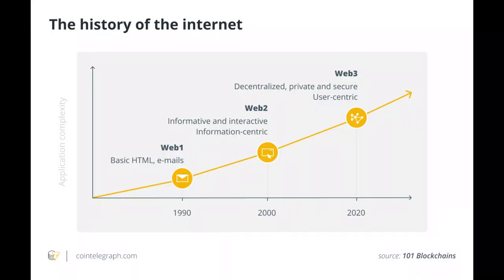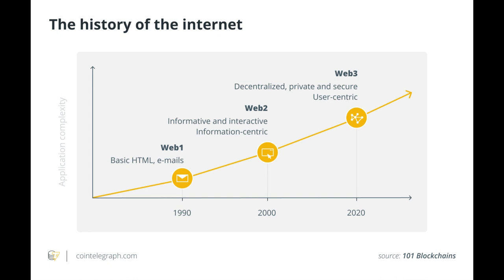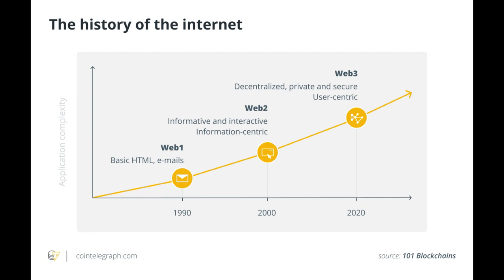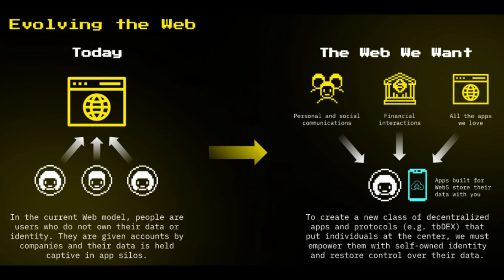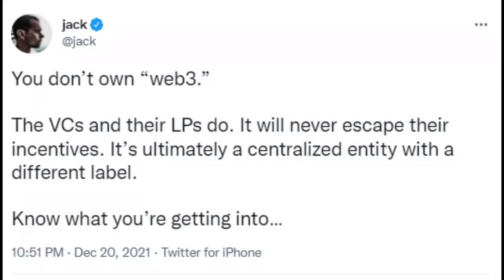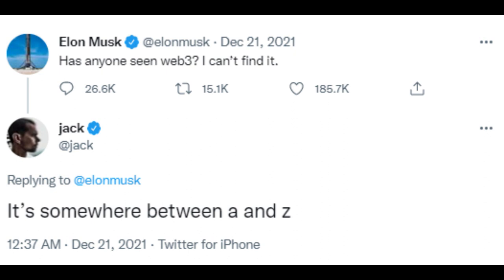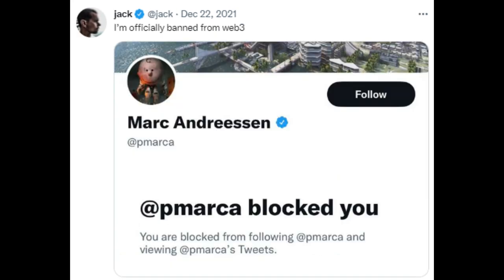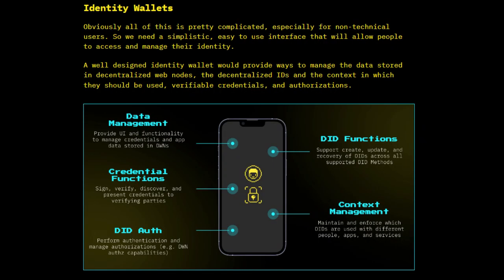Web5: True Decentralization Or Marketing Gimmick?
Today we take a look at what Jack Dorsey and TBD call Web5, a collection of technologies such as decentralized identifiers, verifiable credentials, decentralized web nodes, and Bitcoin to enable truly decentralized apps.

₿ Get 5,000 sats when you sign up for Fold using my link!

Timestamps:
0:00 Video Intro
1:18 Motivation & Web3 Current State
11:41 Web5 Overview
13:16 Decentralized Identifiers (DIDs)
15:08 Verifiable Credentials
16:29 Decentralized Web Nodes
17:37 Potential Applications